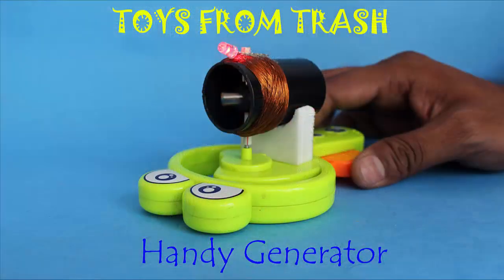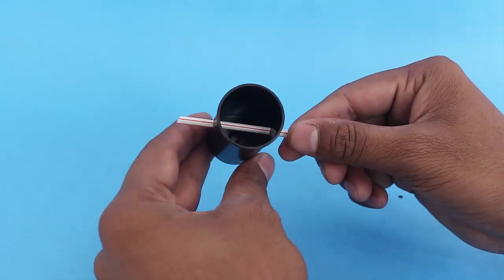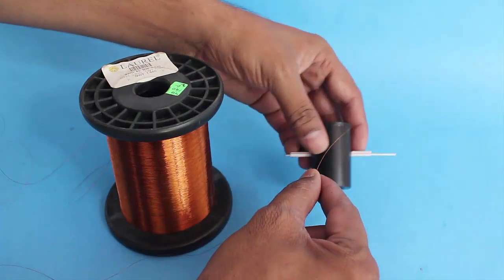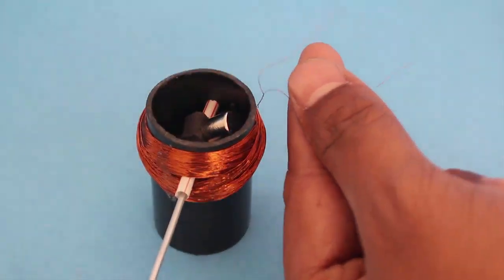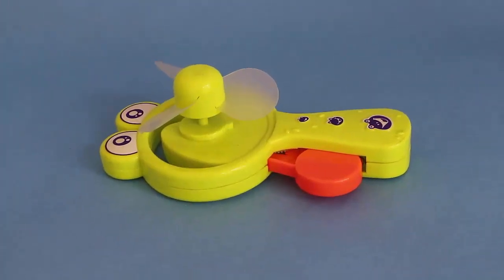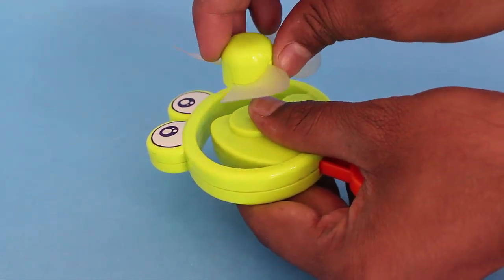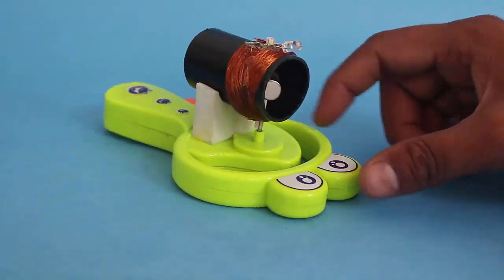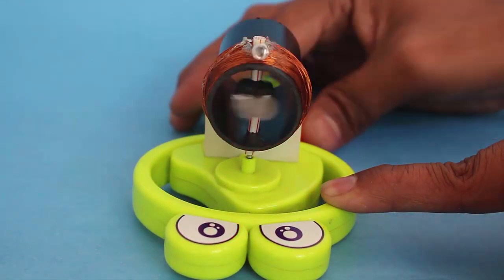Handy Generator | English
When you press a lever repeatedly an L.E.D. lights up! For making this Handy Generator you will need a readymade hand operated FAN, a film reel can, neodymium magnets, 35-gauge insulated copper wire, L.E.D, spoke, straw etc. First make a through hole in the film can. Insert a stiff straw through this hole. Cut the straw in the middle. Then push a piece of cycle spoke with a piece of rubber in the middle. Stick two 10-cm cylindrical neodymium magnets on the rubber piece. On rotating the spoke the magnets will spin. For the coil, wrap 1000-turns of 35-gauge insulated copper wire on top of the film can. Scrape both ends of the coil to expose the copper and attach an L.E.D. On spinning the magnets the L.E.D. will light up.

This is a ready made hand operated FAN. It has no battery. On pressing the orange lever the fan will spin fast. Here you can see the spring operated orange lever and the gear train. Remove the fan propeller from this unit. Now attach the fan shaft to the generator shaft with the help of a ball pen refill coupling. Fix the generator on a Styrofoam mount. The model is complete. Now on pressing the orange lever the magnets inside the coil will spin and generate a current which will light the L.E.D.